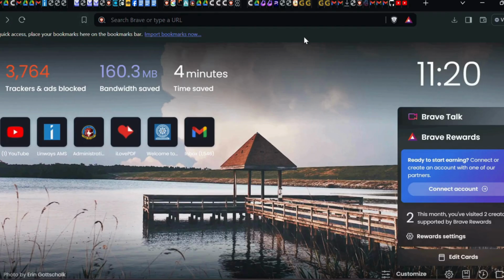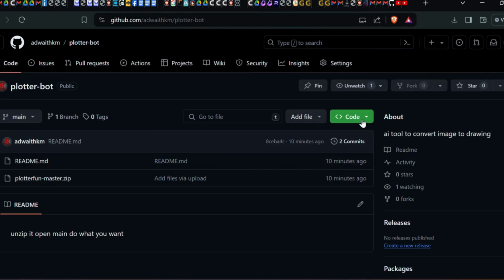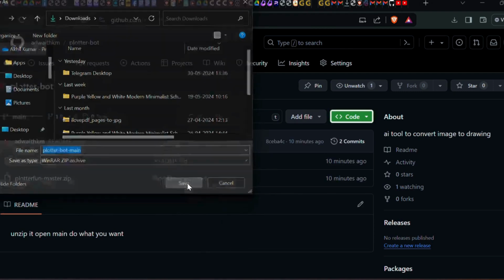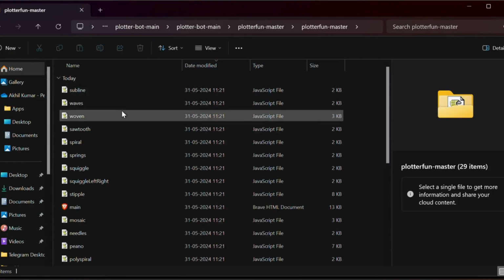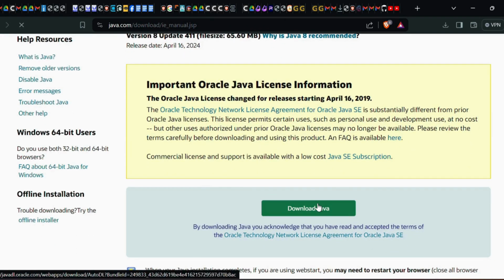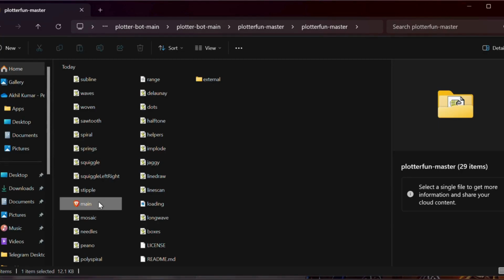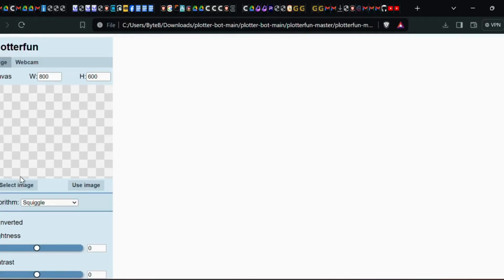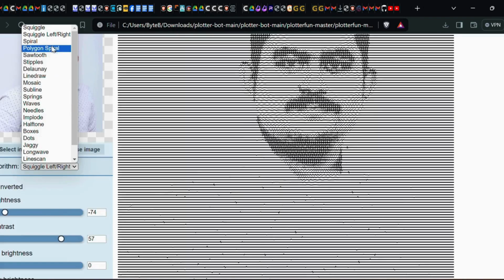How to make a Hilarious AI Plotter Bot: Step-by-Step Guide for Tech! DIY Robotics & CNC Fun! 😂🔧🤖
🔧 Highlights:

AI-driven CNC plotter demo
Close-up shots of precision work
Tech insights and mechanics
Don't forget to: